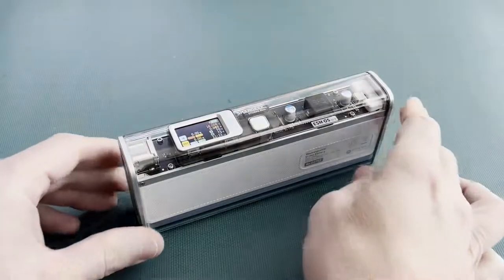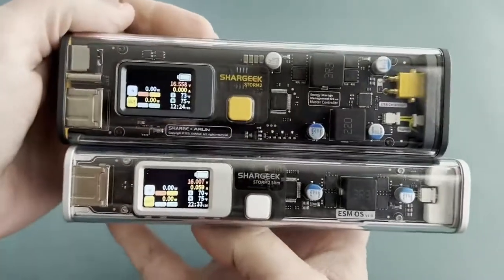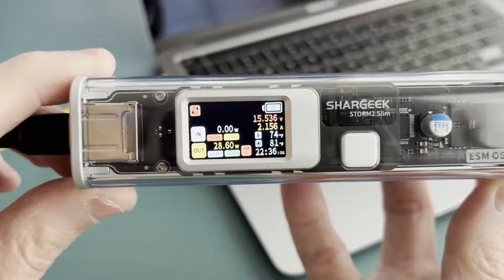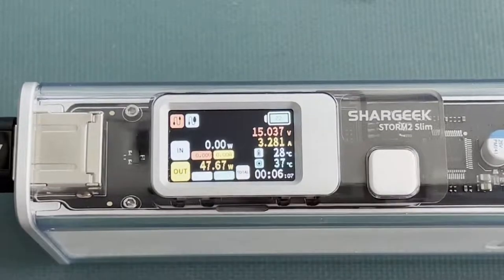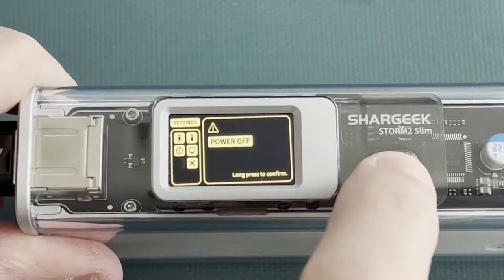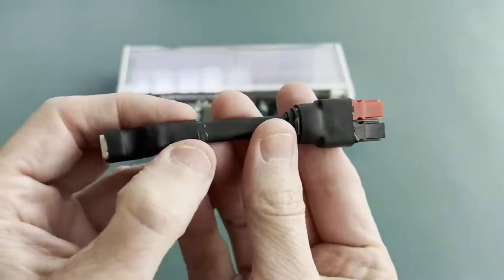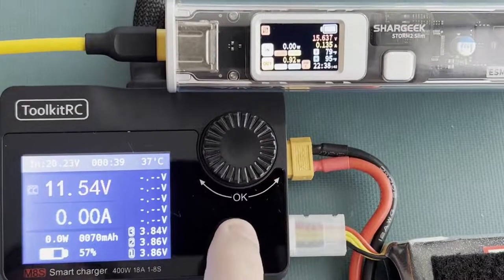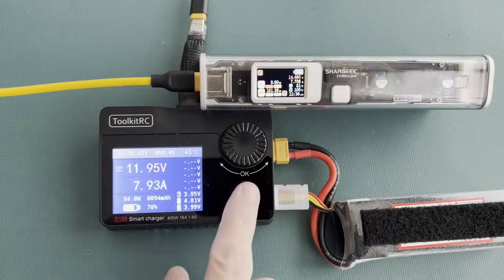Shargeek Portable Charger, STORM2 Slim 130W 20000mAh Laptop Power Bank Review, Premium power bank wi